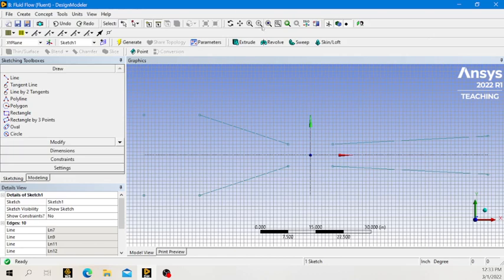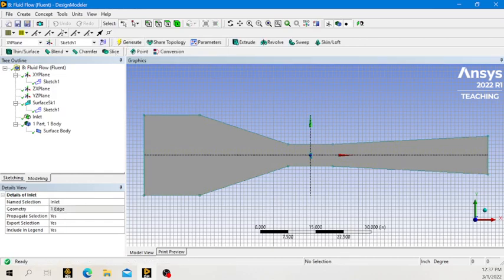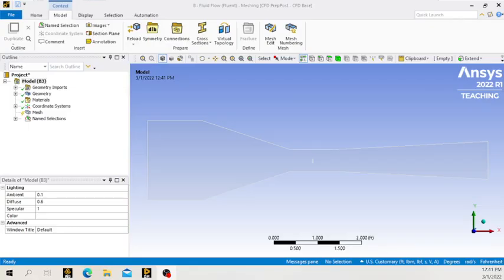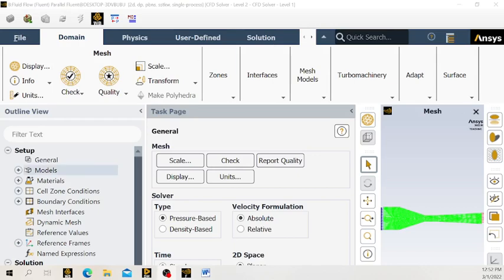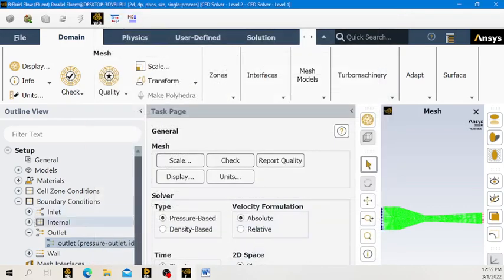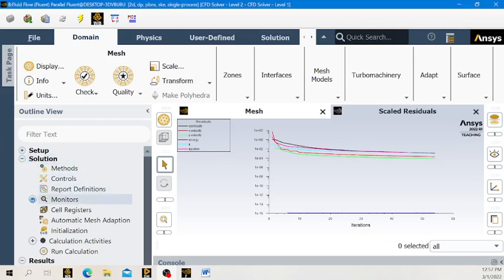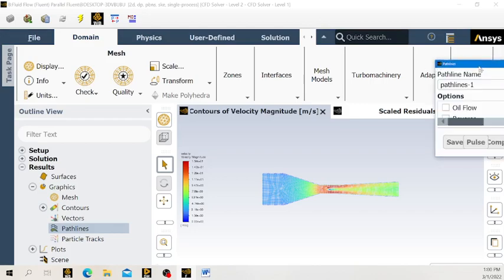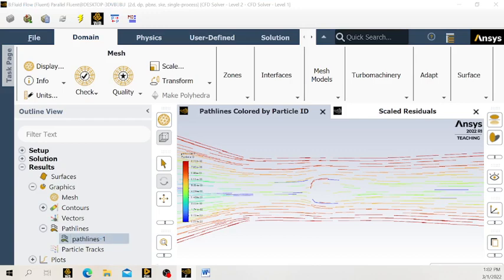ANSYS Fluent - External Flow Over 2D Bodies - Horizontal Flat Plate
In this video, we will use the ANSYS Workbench to create a blunt object in our pre-made wind tunnel. We will walk through creating the geometry, mesh, and set up process and how to create contours using the data gathered. This video was created for Project 2 in EAS 3810 - Design of Aerospace Experiments at UCF.